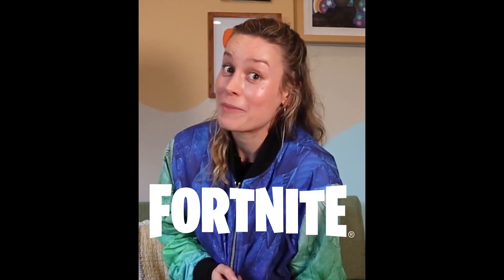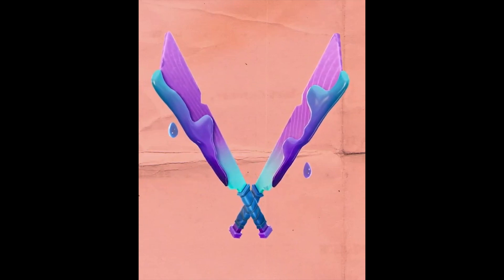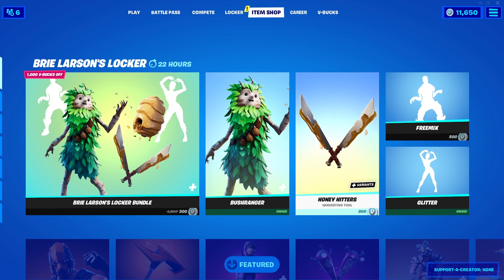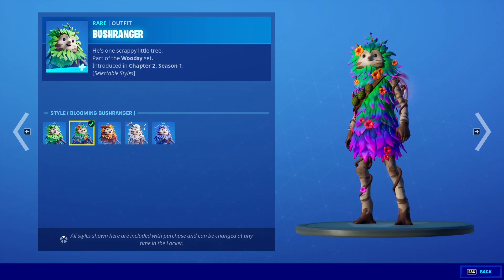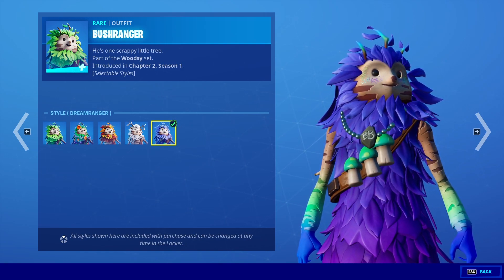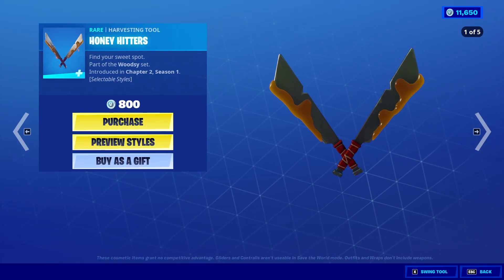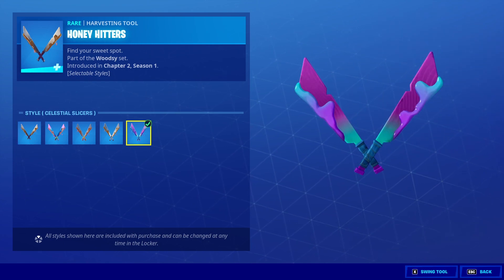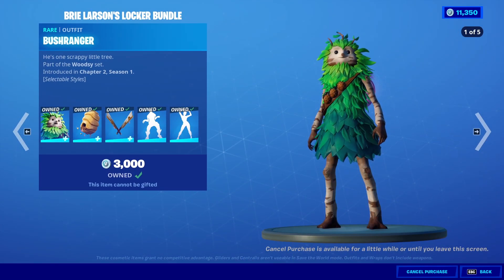BRIE LARSON'S LOCKER BUNDLE in Fortnite - Bush Babies Bundle